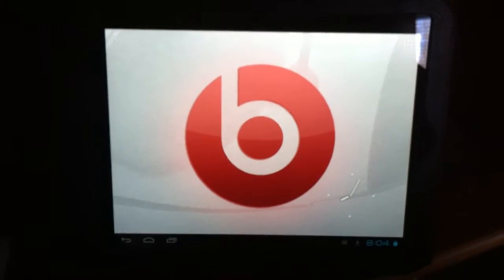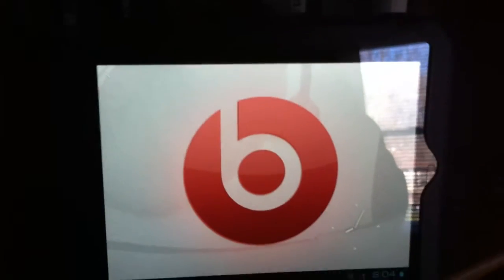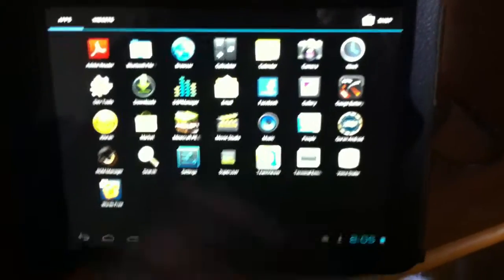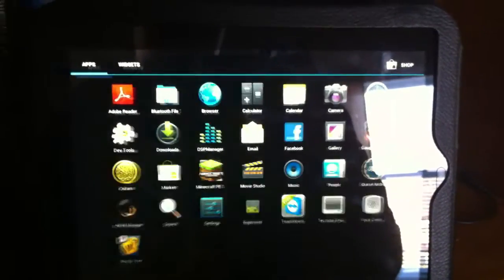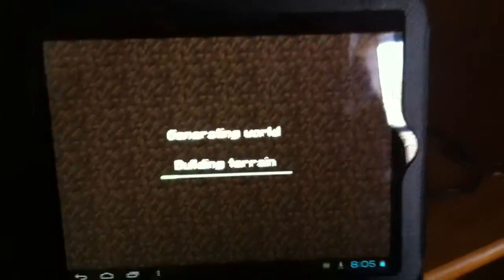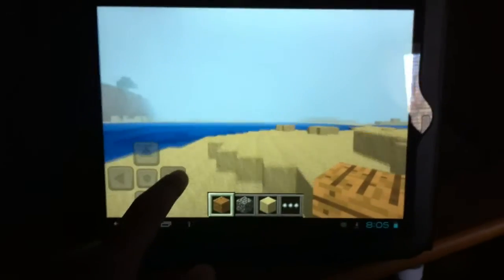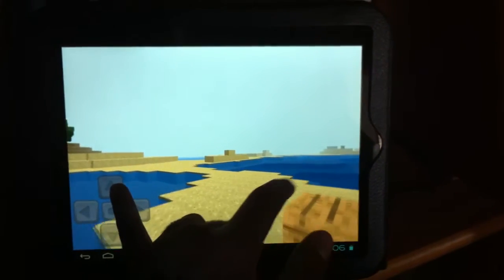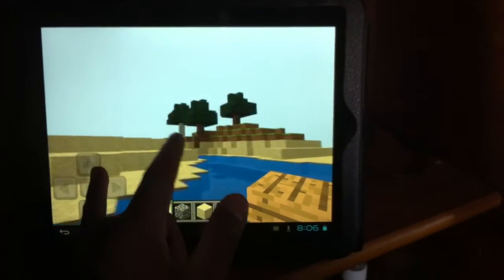Minecraft Pocket Edition HP Touchpad running Ice Cream Sandwich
I show you guys Minecraft Pocket Edition on the HP Touchpad running Ice Cream Sandwich!

Want to install Ice Cream Sandwich on your HP Touchpad?
click the links in the video!

Thanks.